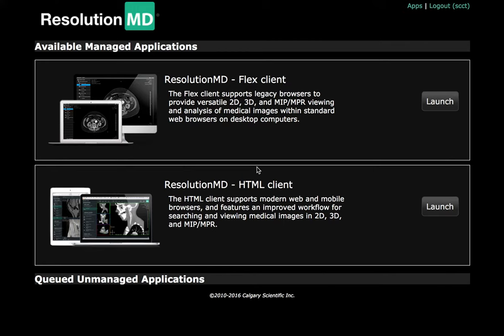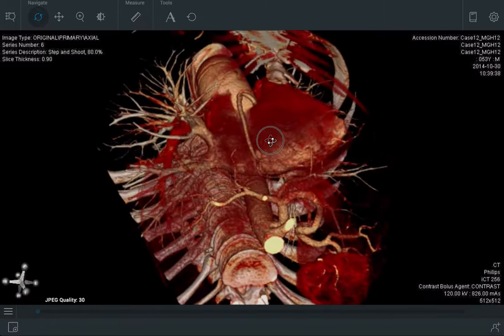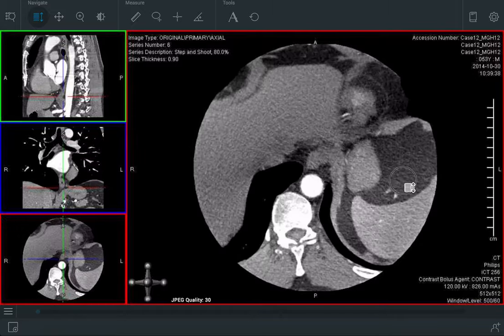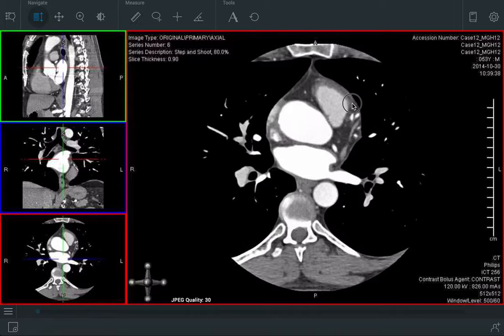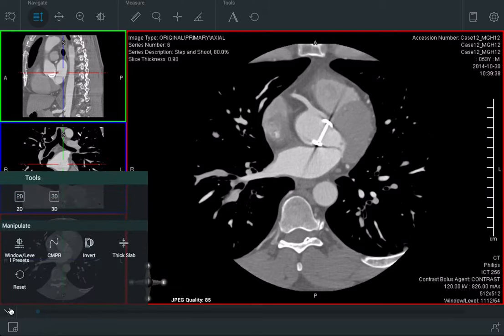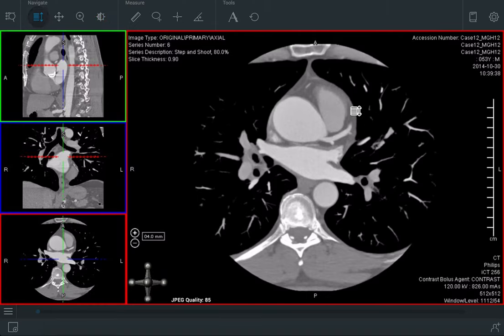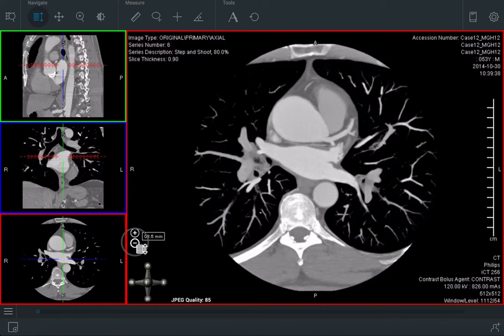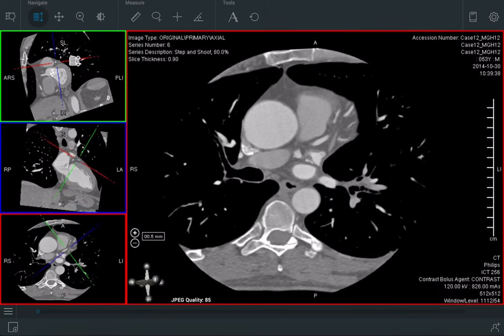Coronary CTA Tutorial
A tutorial on how to manipulate a 3D dataset using the ResolutionMD software by Calgary Scientific.